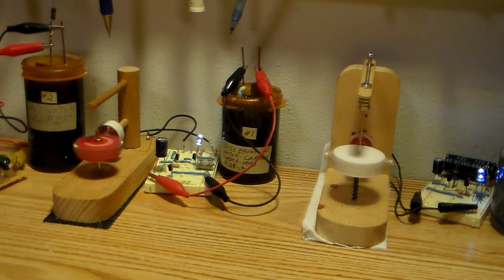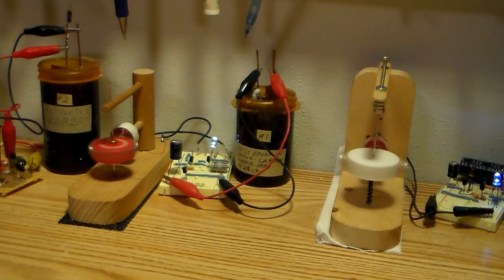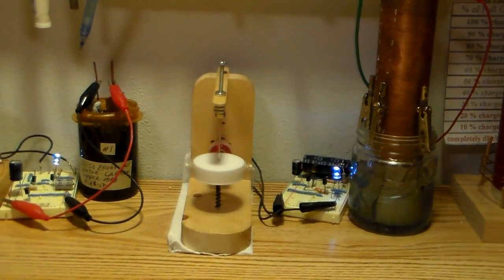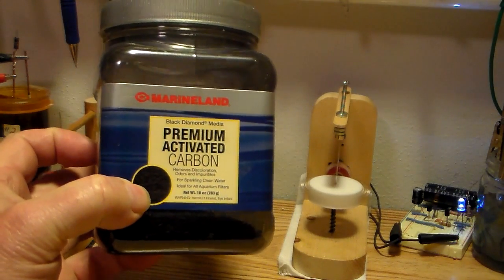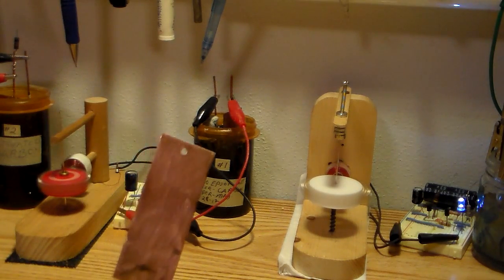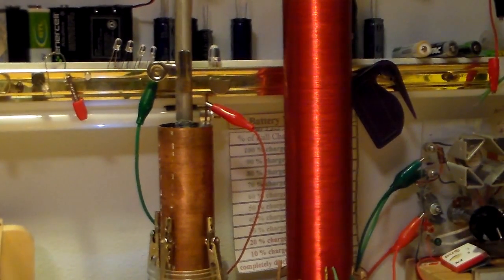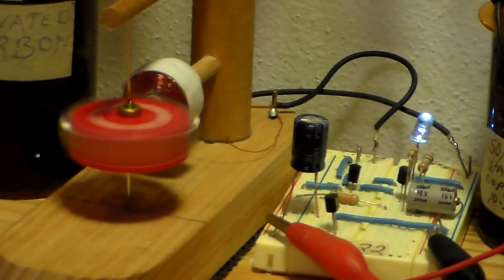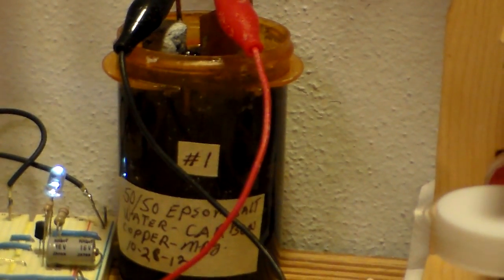simple cell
new cell